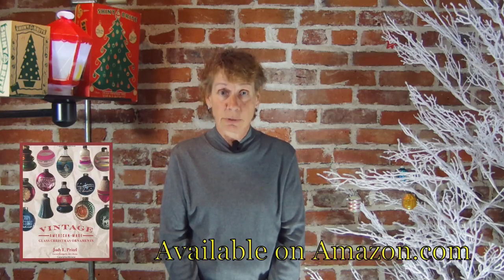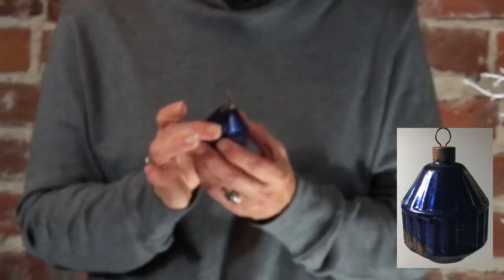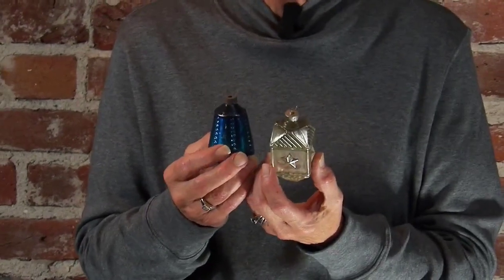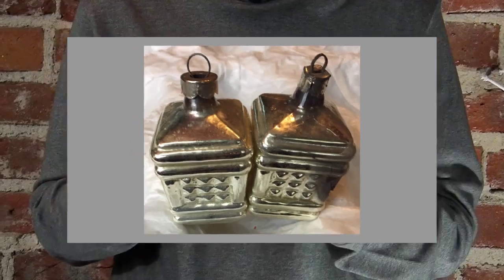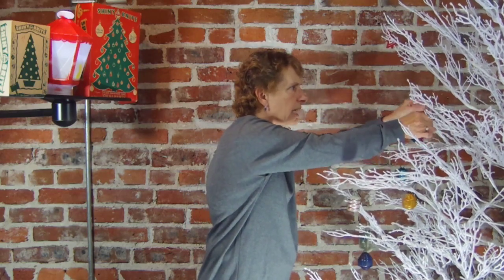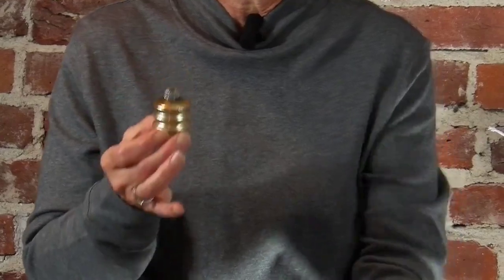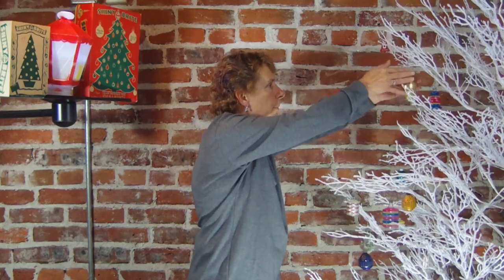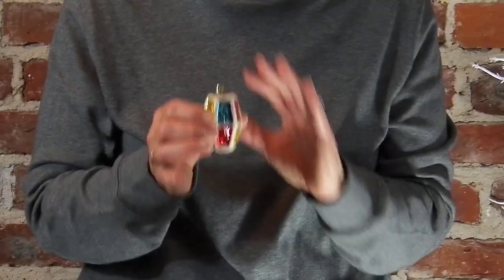Lanterns Light the Way-Shiny Brites, Franke, Premiers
In this video, Jody shares fifteen different vintage lantern ornaments, and talks about their design history. Corning Glass Works in Wellsboro, Pennsylvania made the first American-made lantern that was marketed as Shiny Brites. Premier Glass also sold lanterns, and Jody gives them due credit for a design that is mistaken for Shiny Brites. A refresher on ornament caps helps viewers identify ornaments as Shiny Brite, George Franke, or Premier. A super cool opening oozes Christmas spirit.